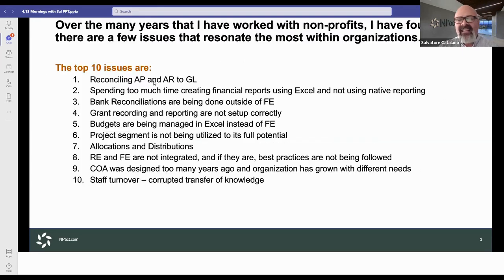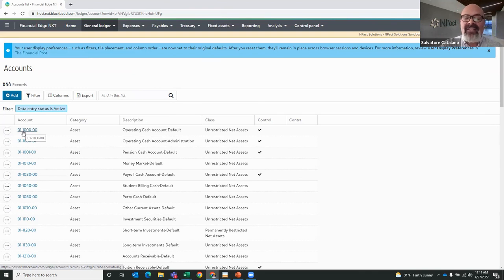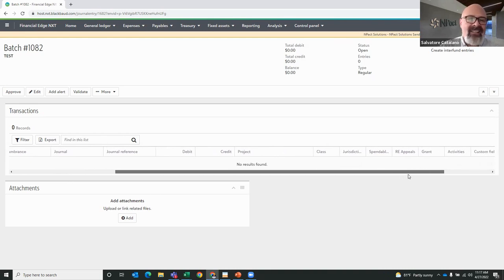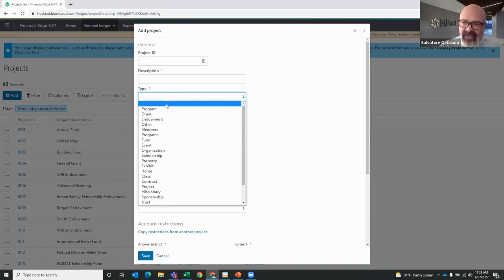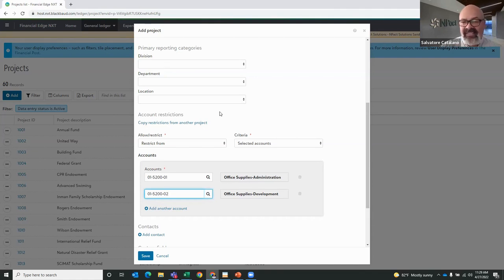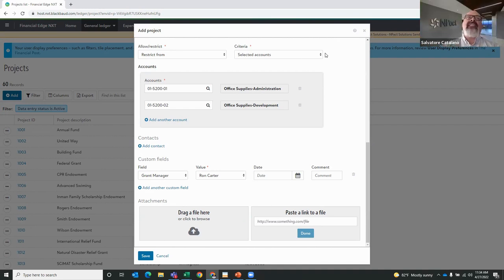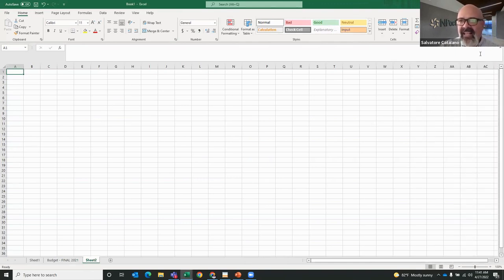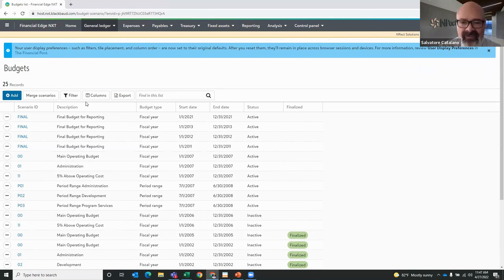Financial Edge Project/Fund Record and Budgeting